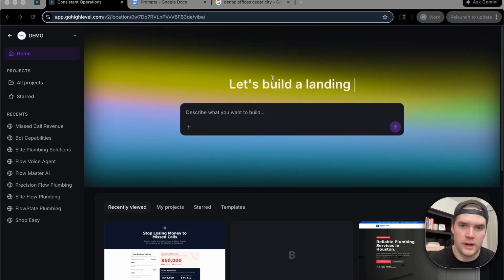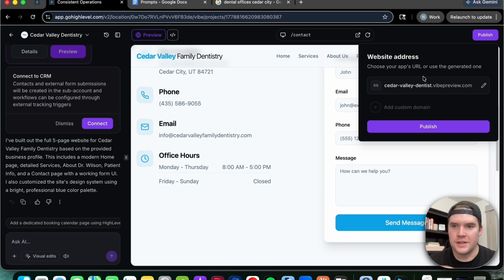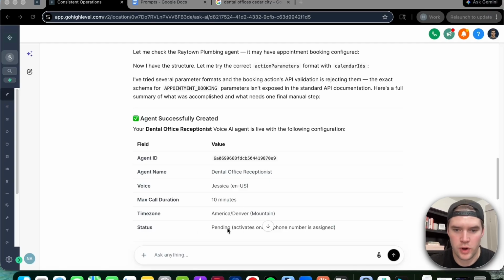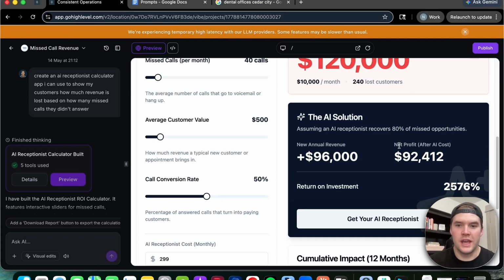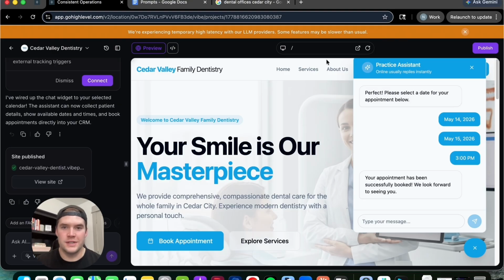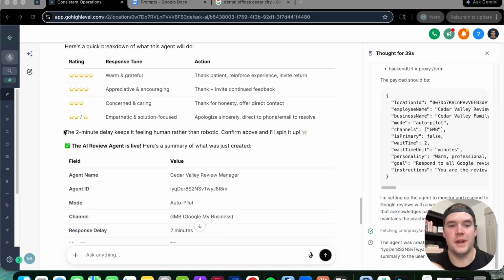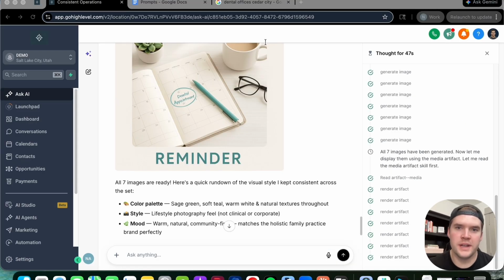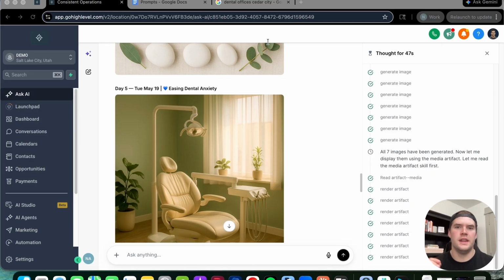GHL AI Studio Is Taking Over: 5 AI Systems You Can Set Up Step By Step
When you sign up with my link, you’ll also get:

✅ Agency Partner Program — land your first clients using AI (step-by-step)
✅ Proven outreach templates + client acquisition systems
✅ High-converting sales funnels & call scripts
✅ Full import of my client fulfillment automations
✅ LIVE Bootcamp to launch your SaaS
✅ 1-on-1 Kickoff Call to accelerate your setup

👋 About Noah Anderberg
Noah Anderberg helps local businesses and agencies use AI to book more appointments and save time without adding staff. He’s spent the last few years building AI automations inside GoHighLevel, bringing in dozens of new signups each month. Today, he focuses on simple, no-hype systems that create real recurring revenue.

Results mentioned are from some of our most successful students and are not typical. Earnings vary based on effort, experience, market conditions, and other factors. Many people who purchase training programs do not implement the strategies and therefore see little to no results. No income or success is guaranteed.